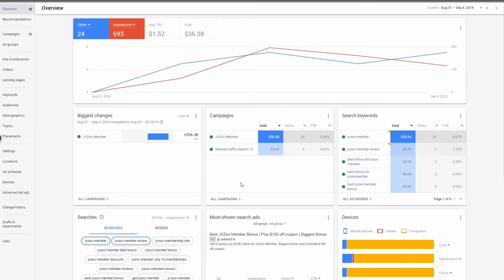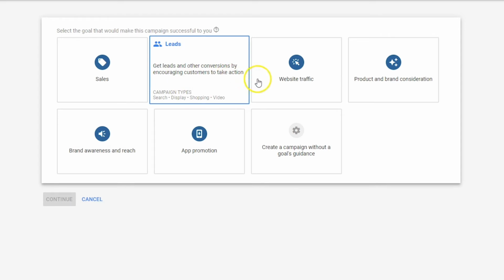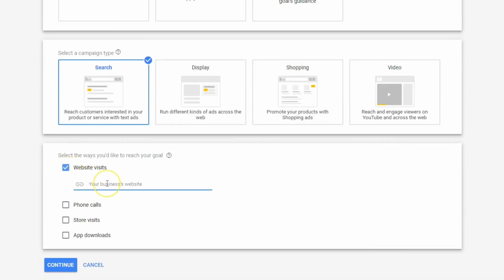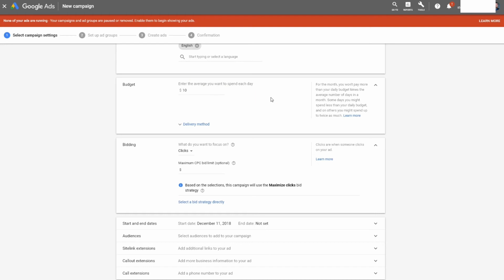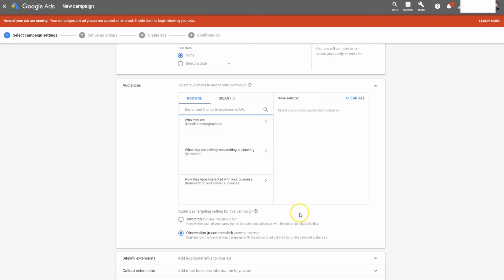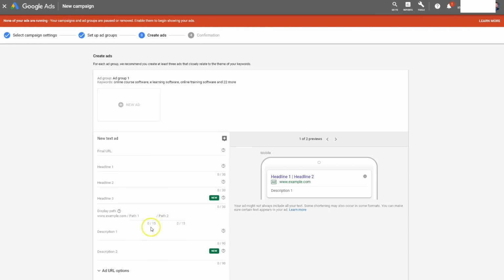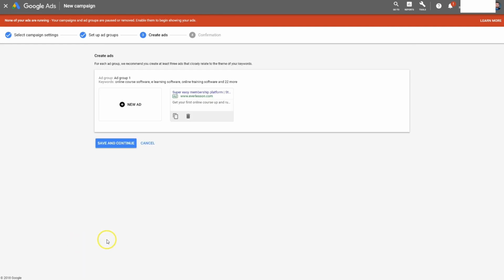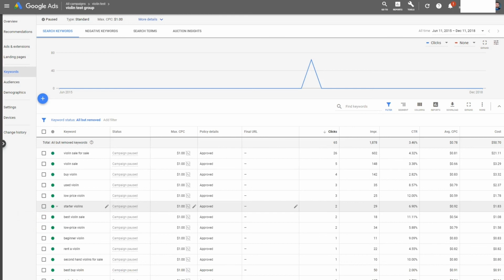New earning trick with creating your own software 100%free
earn money